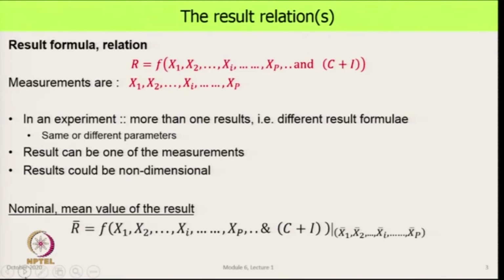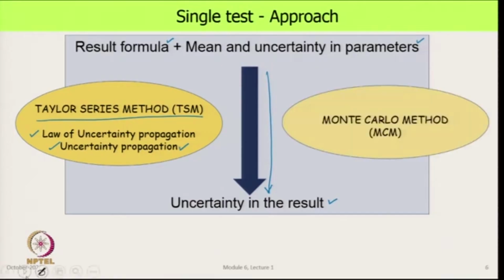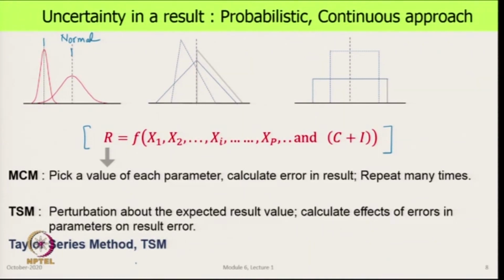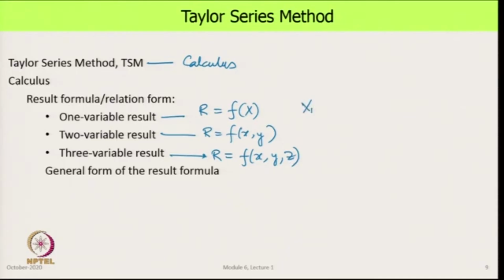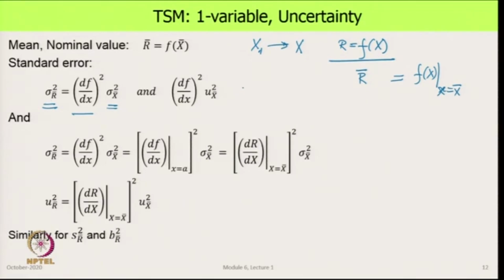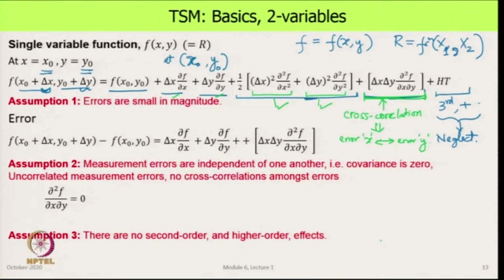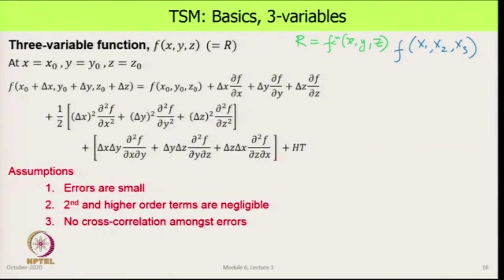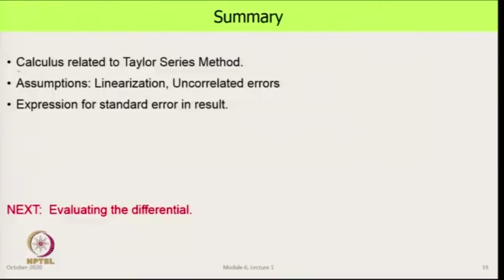Lec 18: Single test, Basics of taylor Series Method